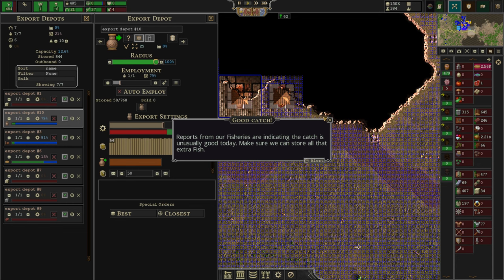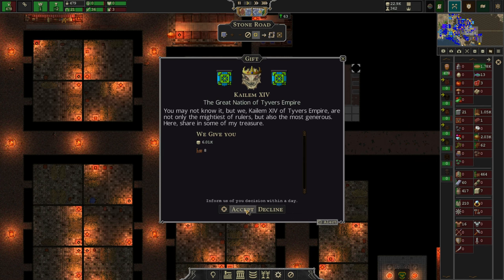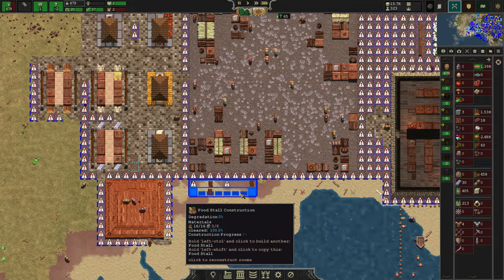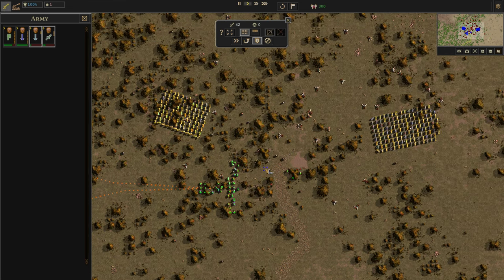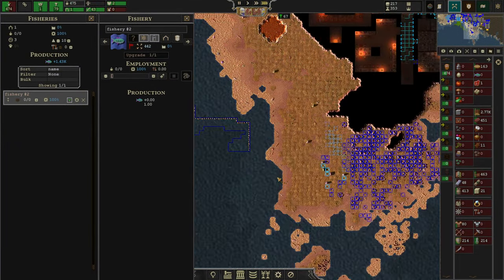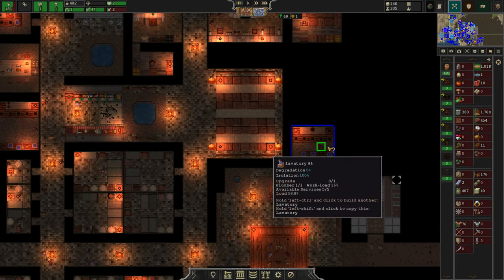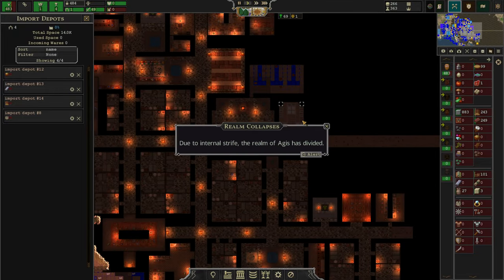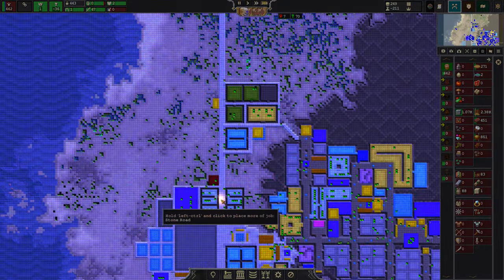Songs Of Syx - V65 ▶ Gameplay / Let's Play ◀ The Dondorians - The Gold Hammer Clan - Episode 21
If you want Songs Of Syx for yourself,
You can find the game here:

or

or